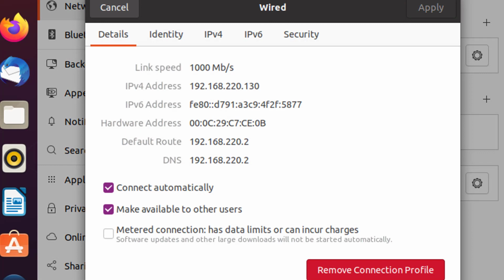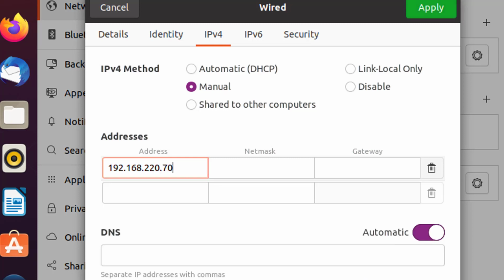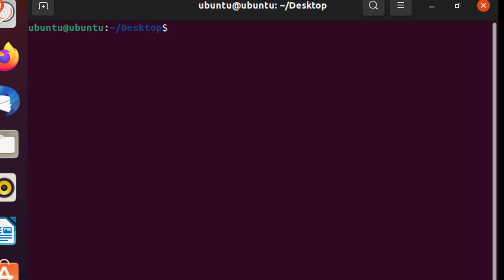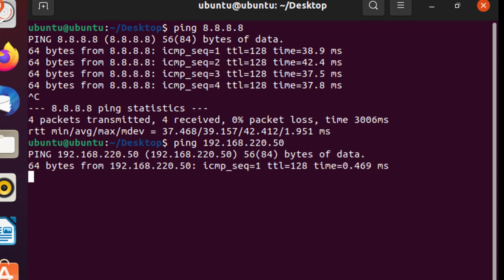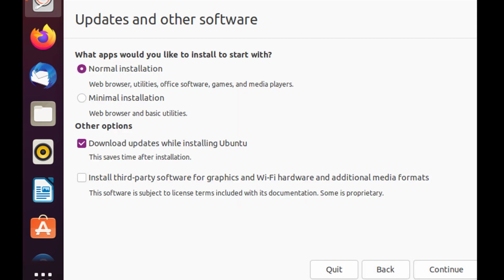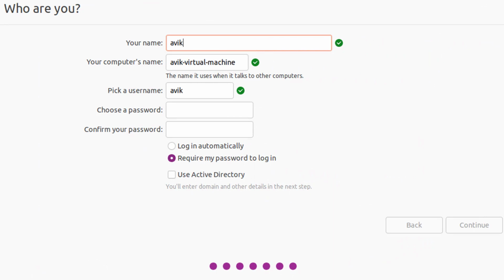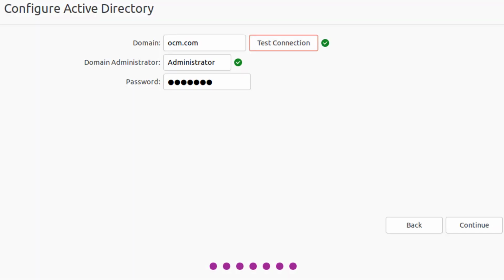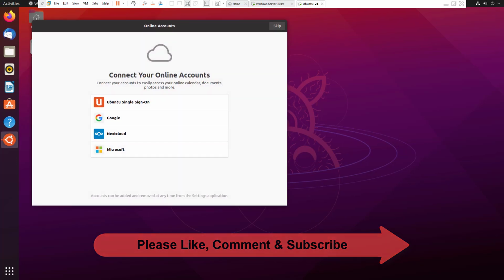Ubuntu Installation step by step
In this video tutorial I am describing you
how to install Ubuntu 21.04 step by step in easy way,
how to configure network manually in
Ubuntu 21.04,
how to install enable active directory privilege in Ubuntu 21.04.

Please like, comment and subscribe to my channel and If you're interested don't forget to watch the next part on how to join Windows domain from Ubuntu in a very easy way.